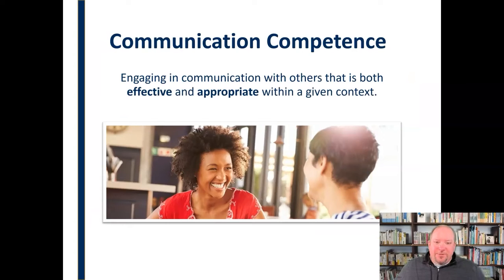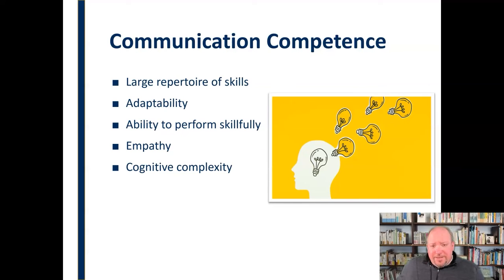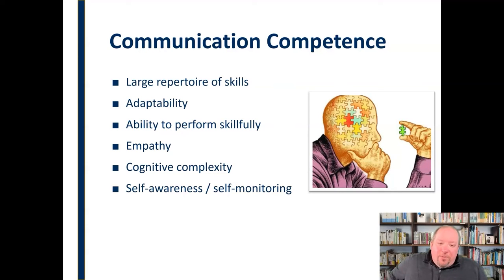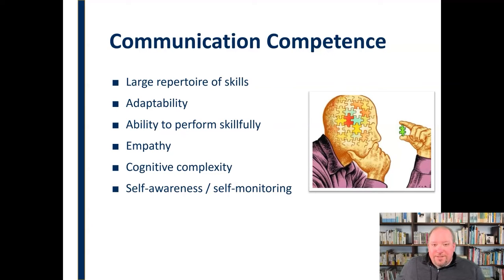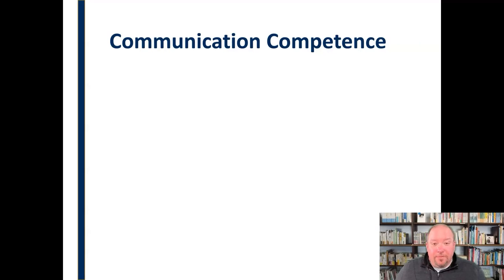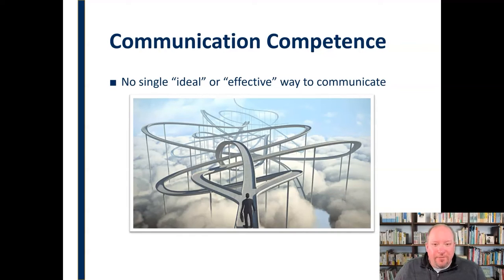Communication Competence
Discusses the definition, elements, and associated principles of communication competence